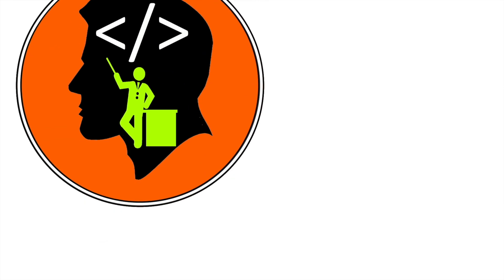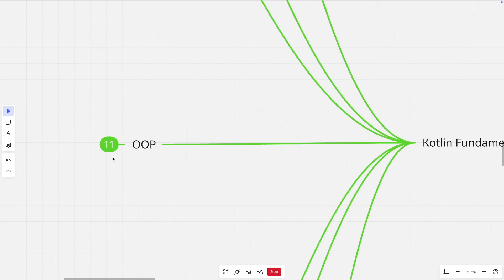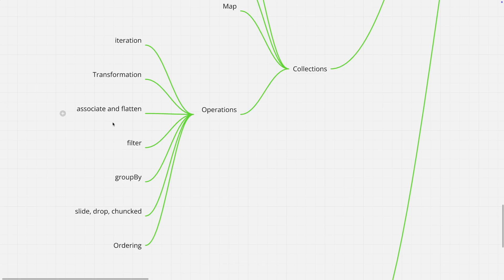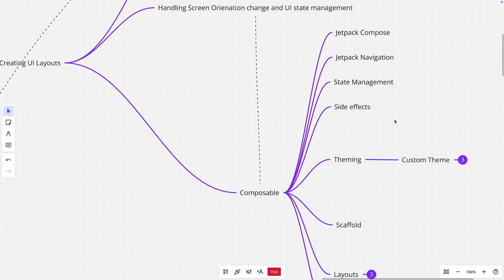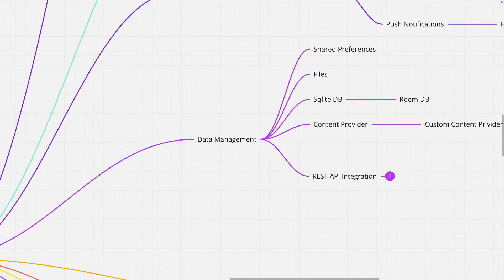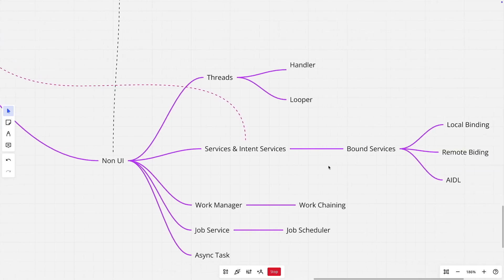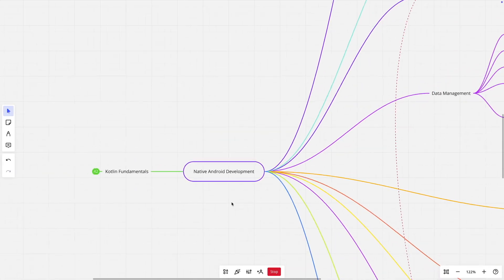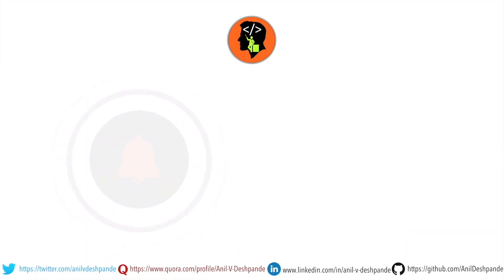2025 Native Android Development Skills: An essential Mindmap for Developers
Welcome to 2025, and Happy New Year! This video offers a comprehensive overview of the essential skills needed to master native Android development. Learn about Kotlin fundamentals (or opt for Java), null safety, classes and objects, and how to handle OOP features like constructors, interfaces, and access specifiers. Discover collections, coroutines, and UI design—from XML layouts and fragments to Jetpack Compose, state management, and navigation.

We also explore crucial topics like intents, broadcast receivers, notifications (including push notifications with Firebase Cloud Messaging), and data management (shared preferences, file handling, SQLite, Room, and content providers). You’ll get insights into REST API integration using popular libraries such as OkHttp and Retrofit, as well as advanced mobile architectures (MVC, MVP, MVVM) and SOLID principles for quality code.

Finally, delve into threading and concurrency, services (intent services, bound services), WorkManager, job schedulers, and location-aware apps (fetching locations, geocoding, reverse geocoding). Learn best practices for handling permissions—normal, dangerous, and grouped—ensuring a safe and user-friendly experience.

Chapters
0:00 - Introduction to Android Development Skills
1:01 - Starting with Kotlin Fundamentals
2:30 - Object-Oriented Programming in Kotlin
4:03 - Null Safety and Advanced Kotlin Features
6:13 - UI Development: XML and Jetpack Compose
7:44 - Intents and Broadcast Receivers
9:08 - Data Management: SQLite, Room, and Content Providers
9:49 - REST API Integration and Mobile Architectures
11:20 - Non-UI Development and Advanced Concepts
12:41 - Closing Thoughts and Resources